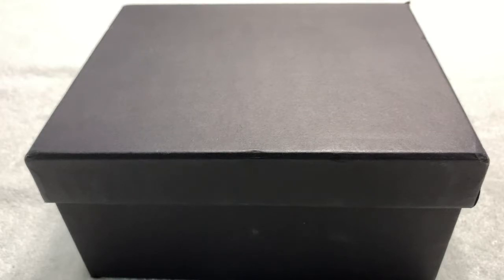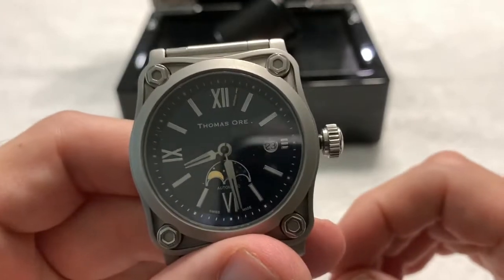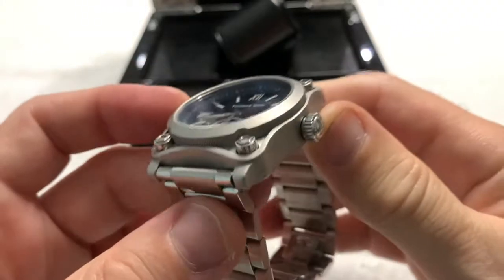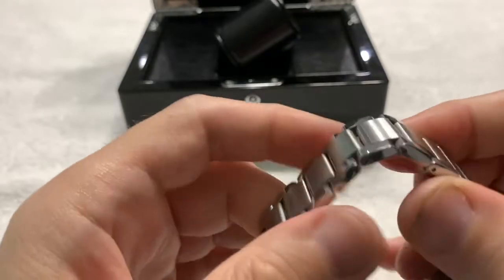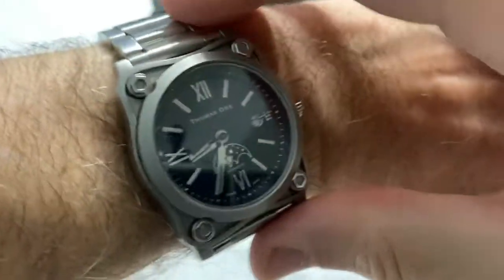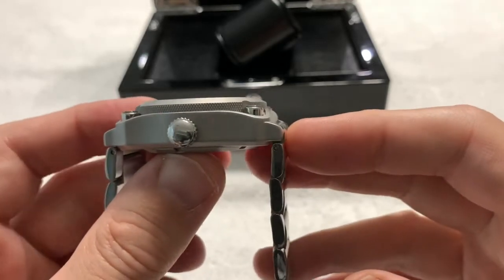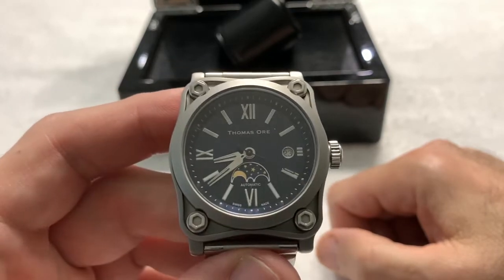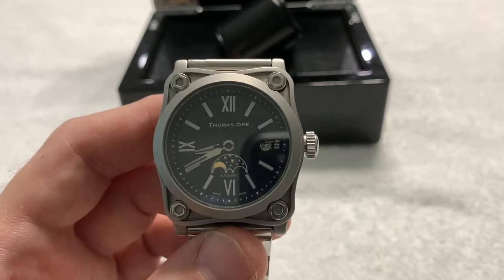Unboxing & Review: Thomas Ore Warstone Moonphase Watch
Named for the famous road in the Jewelry Quarter of Birmingham, England, this very substantial and very nice watch brings to you the elegance of a three-hand watch with the addition of a moonphase complication, one of the most "romantic" of all watch complications.  This is a big, bold watch, and I'm happy to introduce it to you.  Thank you once again to Ivan Ennis from the WatchMe Unboxing YouTube channel and Iconic Timepieces.

This is a prototype watch reviewed here.  The watch was on Kickstarter.  While it did not fund successfully the first time, it will be relaunched on Kickstarter on July 7, 2020